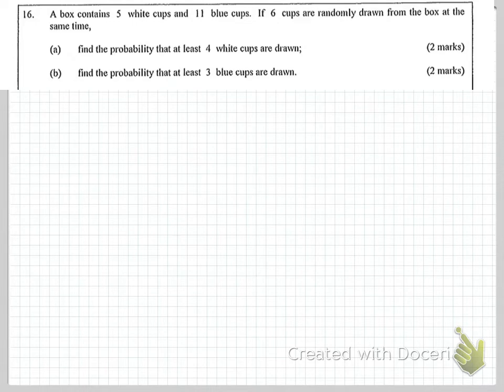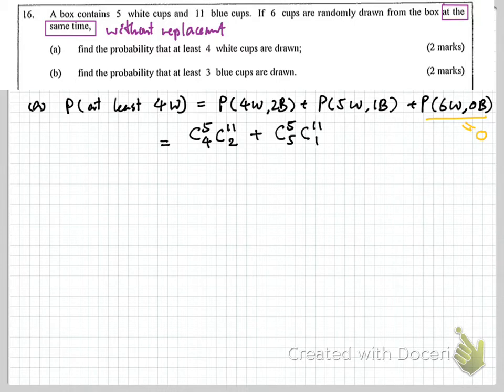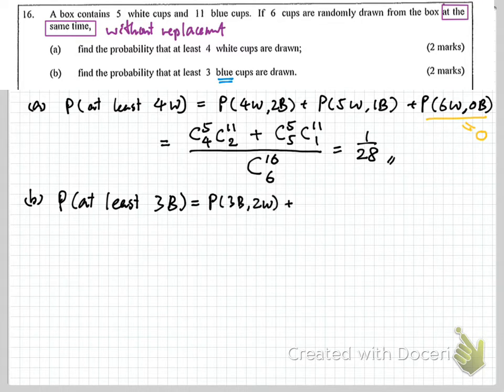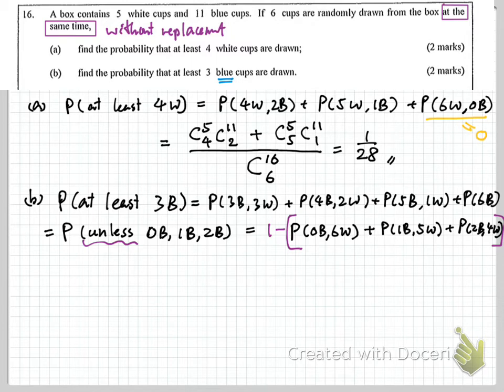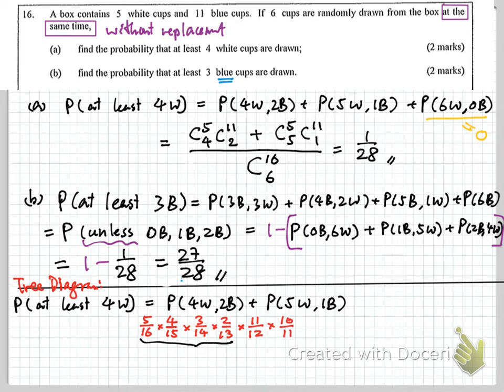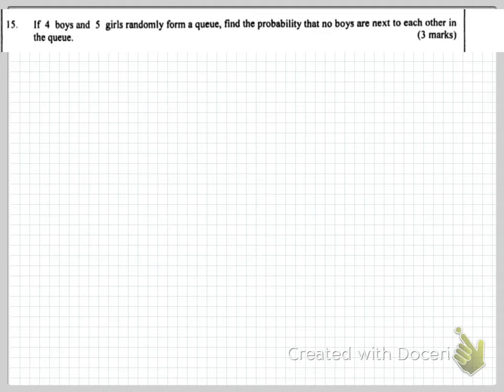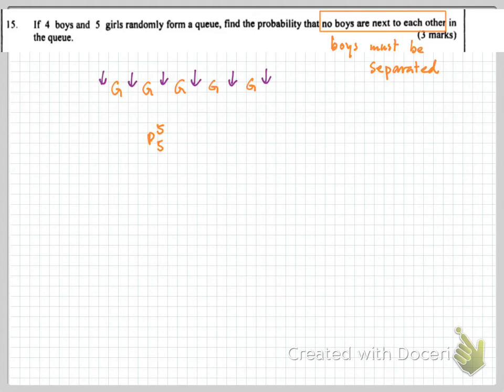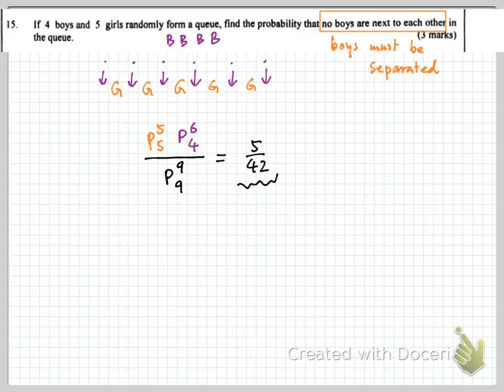Probability 7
Some more DSE examples on how to use tree diagram and permutation to find probability.